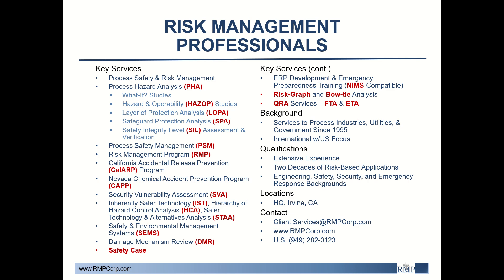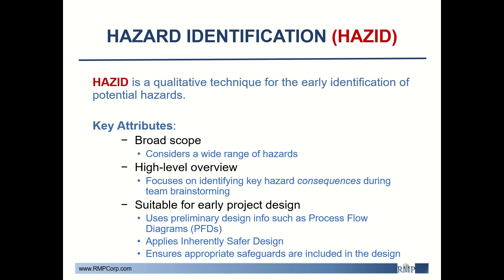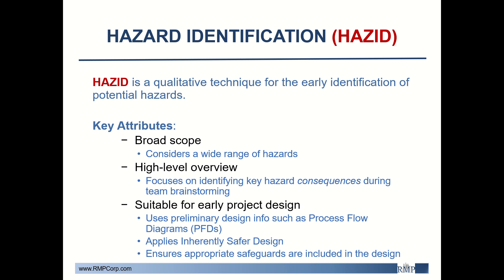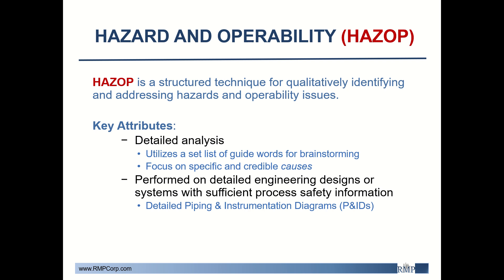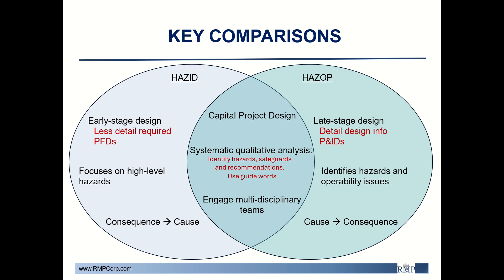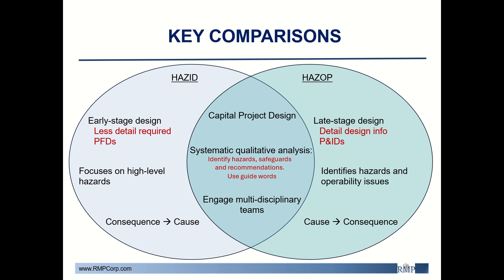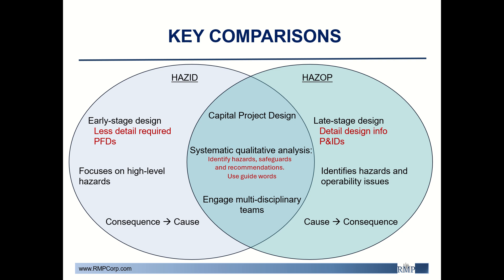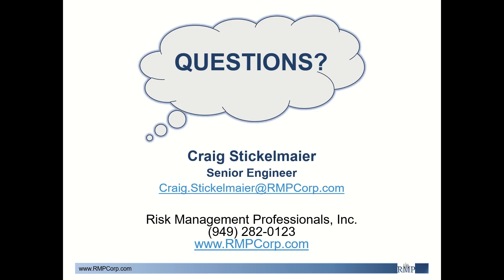HAZID vs HAZOP - Understanding the Strengths and Application of Two Key PHA Methodologies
Recorded at Risk Management Professionals' Corporate Headquarters in Irvine, California on March 20, 2025.

Presented by Craig Stickelmaier, Senior Engineer.

For more information on Risk Management Professionals, please visit us